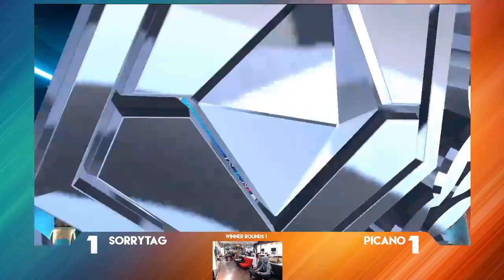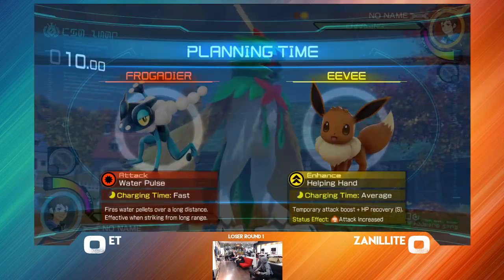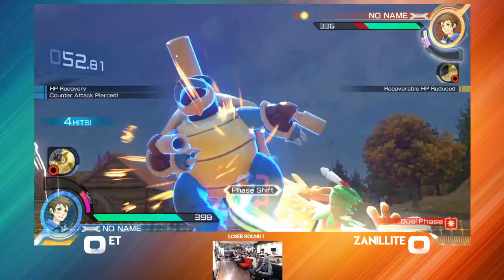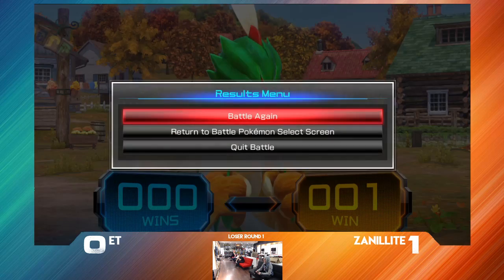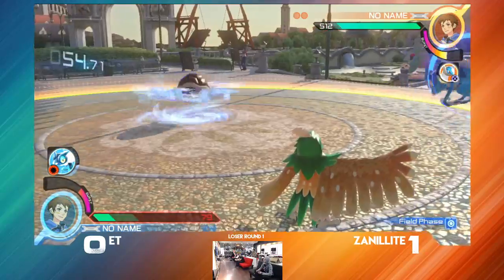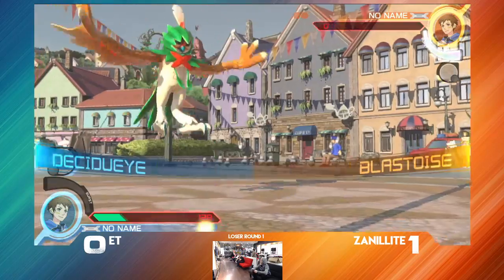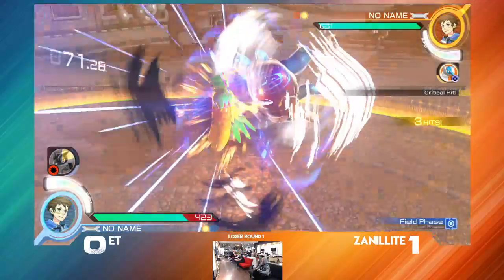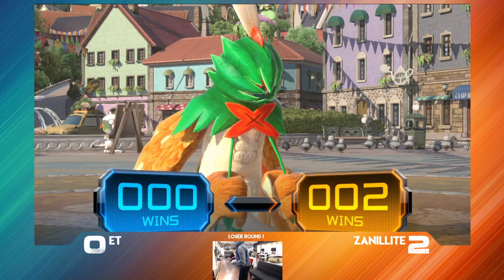ET (Decidueye) vs Zanillite (Blastoise) - Pokken at Alpha - 10/30/18